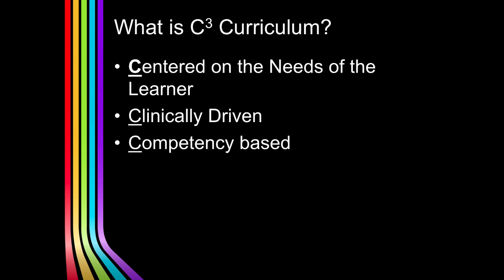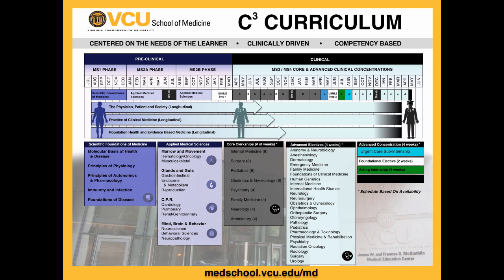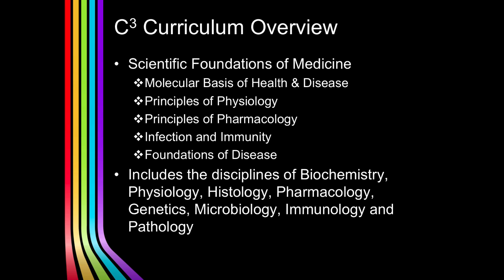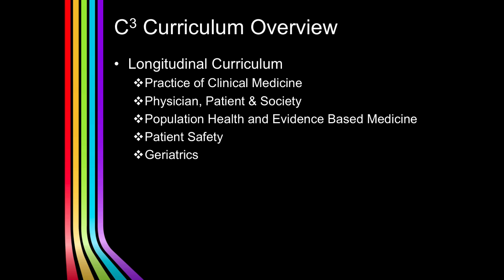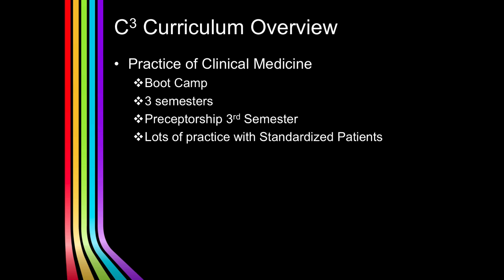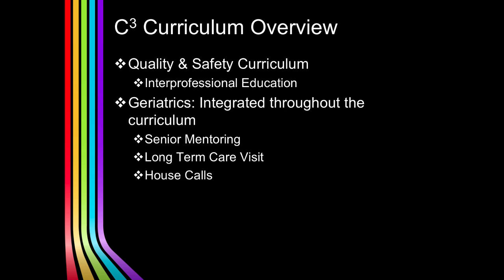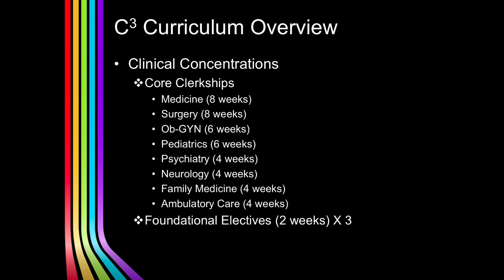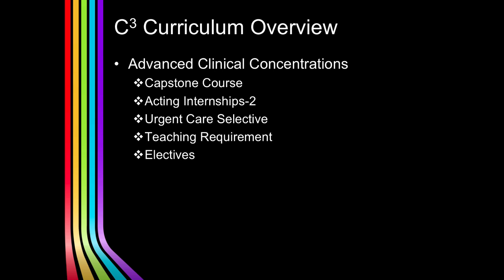VCU C3 Curriculum Overview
Susan Digiovanni, MD
Interim Senior Associate Dean for Medical Education and Student Affairs